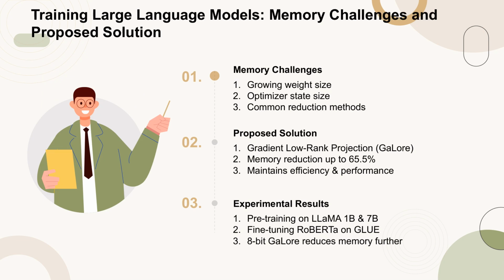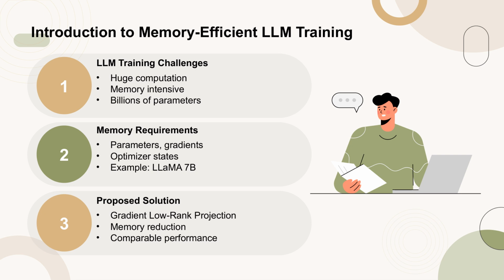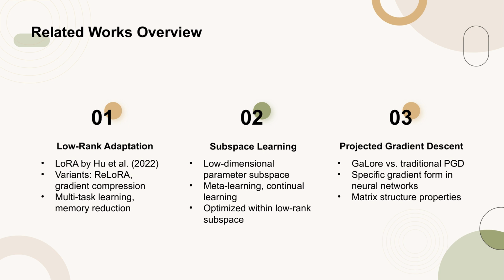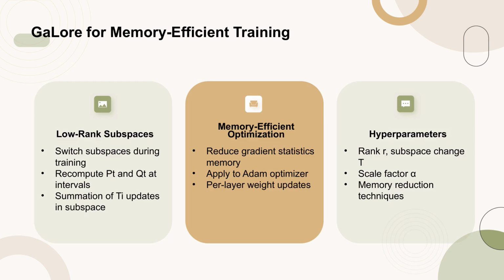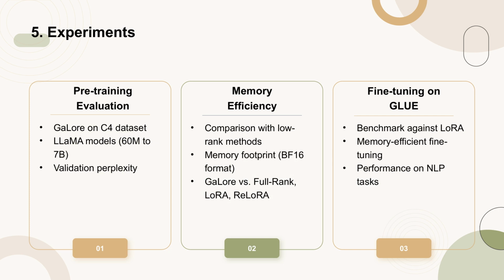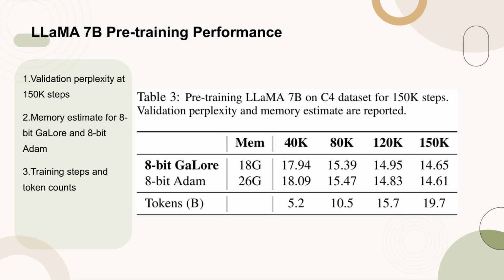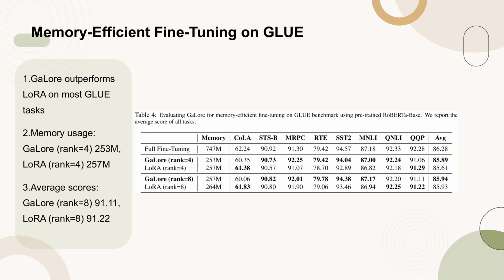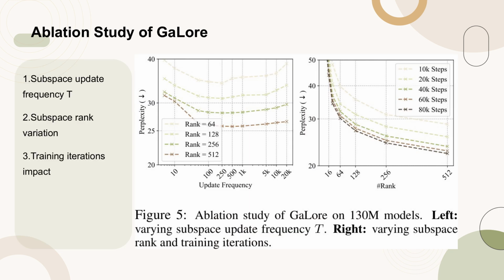[2024 Best AI Paper] GaLore: Memory-Efficient LLM Training by Gradient Low-Rank Projection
Title: GaLore: Memory-Efficient LLM Training by Gradient Low-Rank Projection

Authors: Jiawei Zhao, Zhenyu Zhang, Beidi Chen, Zhangyang Wang, Anima Anandkumar, Yuandong Tian

Abstract:
Training Large Language Models (LLMs) presents significant memory challenges,
predominantly due to the growing size of weights and optimizer states. Common
memory-reduction approaches, such as low-rank adaptation (LoRA), add a
trainable low-rank matrix to the frozen pre-trained weight in each layer,
reducing trainable parameters and optimizer states. However, such approaches
typically underperform training with full-rank weights in both pre-training and
fine-tuning stages since they limit the parameter search to a low-rank subspace
and alter the training dynamics, and further, may require full-rank warm start.
In this work, we propose Gradient Low-Rank Projection (GaLore), a training
strategy that allows full-parameter learning but is more memory-efficient than
common low-rank adaptation methods such as LoRA. Our approach reduces memory
usage by up to 65.5% in optimizer states while maintaining both efficiency and
performance for pre-training on LLaMA 1B and 7B architectures with C4 dataset
with up to 19.7B tokens, and on fine-tuning RoBERTa on GLUE tasks. Our 8-bit
GaLore further reduces optimizer memory by up to 82.5% and total training
memory by 63.3%, compared to a BF16 baseline. Notably, we demonstrate, for the
first time, the feasibility of pre-training a 7B model on consumer GPUs with
24GB memory (e.g., NVIDIA RTX 4090) without model parallel, checkpointing, or
offloading strategies.